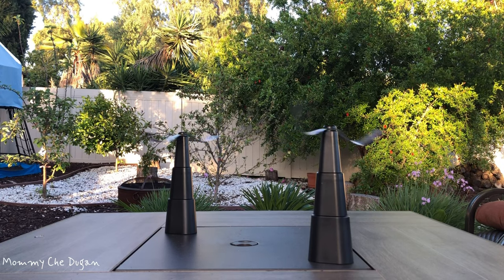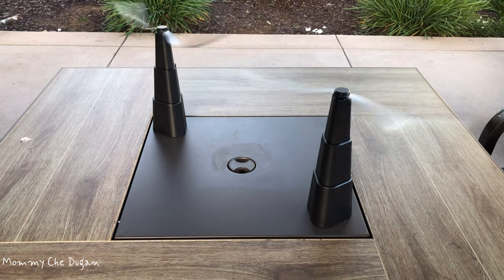Fly Fans for Table | Portable Food Fly Fan | Automatic Fly Repellent Fans with Soft Blades (2 Pack)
Fandor Table Food Fan, Kids friendly Food Spinner Portable for Party, Camping, Travel, Trailer, Patio, BBQ, Portable Tabletop Fan for Soundless(2pcs)

✅【Chemical-Free Fly Repellent】Our fly fans for tables use a physical and chemical-free method to protect your food and drinks from flies. No more harmful chemicals or side effects on anyone. Enjoy clean and fresh food delightfully and spend more time chatting with friends.

✅【Holographic Blades】Our fly fans are designed with a holographic dots pattern that bends and refracts the light while spinning, creating an unnatural environment that confuses and scares the flies to stay away. Keep your food and beverages clean in the fly fan repeller coverage area.

✅【Safe and Durable】Our fly fans for tables are made of soft-touch and high-quality blades that are flexible but not fragile. The blades will immediately stop when they contact an object and resume working once the object is removed. You can freely enjoy your peacetime without worrying about hurting hands or children.

✅【Portable and Soundless】Our fly repellent fan is powered by 2 AA batteries (not included in the package). No cables are needed, very lightweight, and durable that you can easily take the fan for any indoor or outdoor activities. A constant blade speed and 360-degree rotation keep the air clear yet don't produce any kind of disturbing sound.

✅【Versatile and Convenient】Our tabletop fan also has a hook at the bottom to hang the fan upside down which is convenient. The eco-friendly fly fans repeller is perfect for indoor restaurants, outdoor patio parties, campings, barbecues, picnics, and sunbathing. One fan covers a dining table for 1-2 people. For larger tables, it needs more fly fans, We Also Extra Gifts for 2 Soft Blades, So You Can Get 4 Soft Blade Fans By Buying The Table Fan and  to cover a wider area for gatherings and celebration occasions.

✅One-on-One Exclusive Email Customer Consulting Services: If you need help with the setup, installation, or maintenance of our Portable Food Fans for Tables, we offer a one-on-one consulting service that is tailored to your needs. Our experts will provide you with personalized advice and guidance to ensure you have a comfortable.

✅24/7 Online Support: Our online support team is available 24/7 to assist with any technical issues you may have with our Fandor Food Fan.

✅Fast Delivery Every Other Day in the United States: We understand the urgency of having a comfortable-free environment, Once you place your order, we will ensure that your product is delivered to you as quickly as possible.

✅Unconditional Refunds and Returns: We understand that sometimes our product may not meet your expectations. If you are not satisfied with our Fandor Food Fan, you can return it within 365 days of purchase for a full refund.

fly repellent fan for outdoor, fly repellent fan, repellent, fly fan, insect repellent fan, fly repellent, fly repellant, fly, fly repellents, natural fly repellents for the house, insect repellent, bugs, outdoor, fly repellent fans, tabletop fly repellent fan, repellent fan, tabletop fly repellent, fly repellent fan reviews, outdoor fly repellent, meal tabletop fly repellent, outdoor fly repellant, keep away flies, getting rid of flies, get rid of flies, how to get rid of flies, how to get rid of flies outdoors, how to get rid of flies outside, get rid of flies outside, how do i get rid of flies outside, how to get rid of flies outside the house, fly tabletop fan, fly tabletop repellent, keep flies away, bug repellent fan - how to drive flies away from your food table!, bug repellent fan, table top fly repeller, chemical free bug repellent, 2pk, 2-pack, two pack, portable bug repeller, repellant, battery, operated, reflective, reflection, safe, portable, foundonamazon, found on amazon, foundonamazon, fly fans for outdoor table, fly fan for tables, fly fan repellent indoor outdoor, portable fly fans spinner for restaurant Disclaimer: This page contains affiliate links. Thank you for your support!